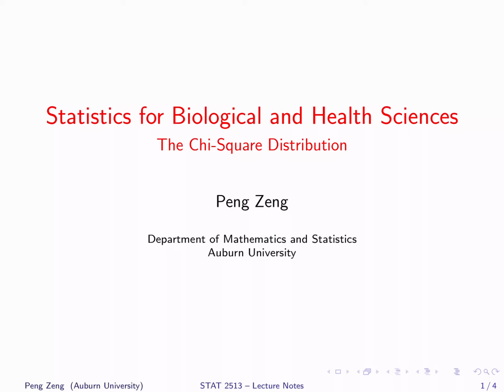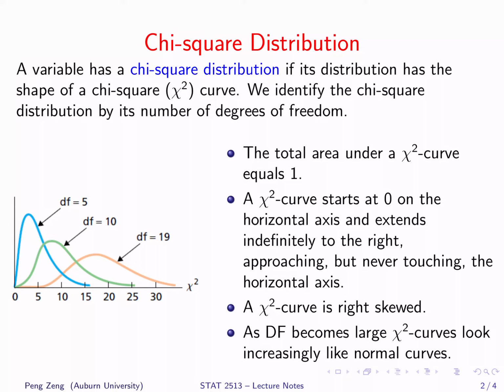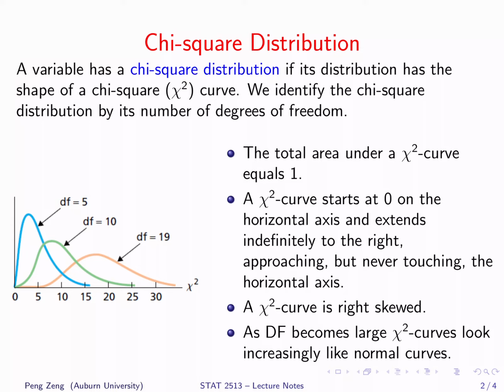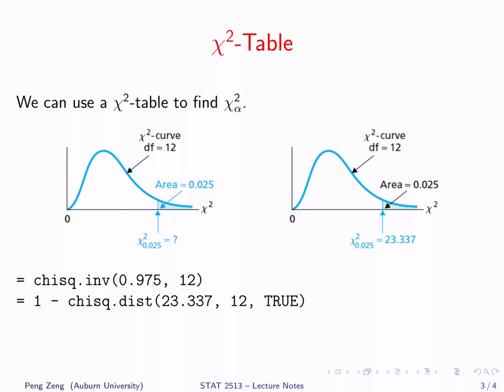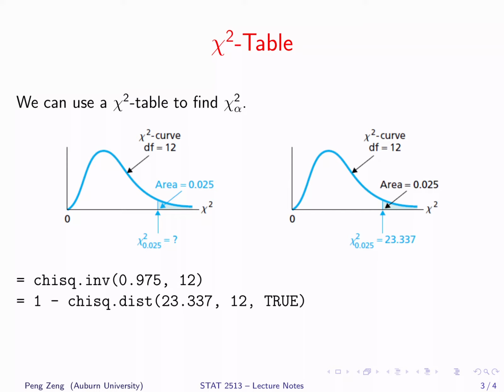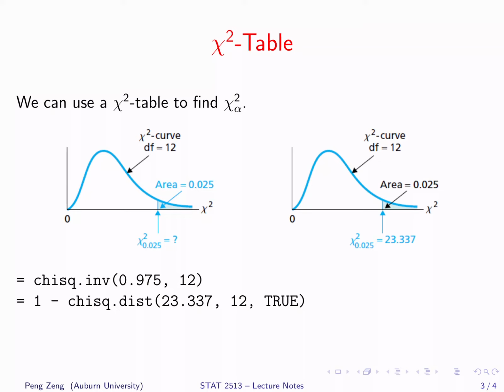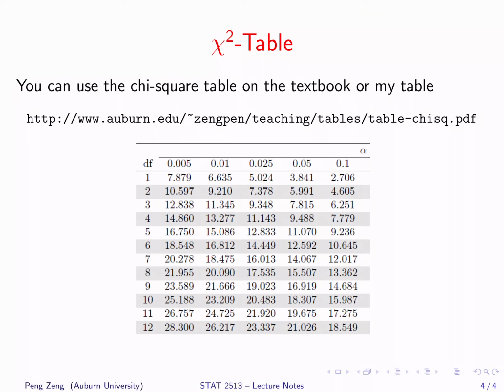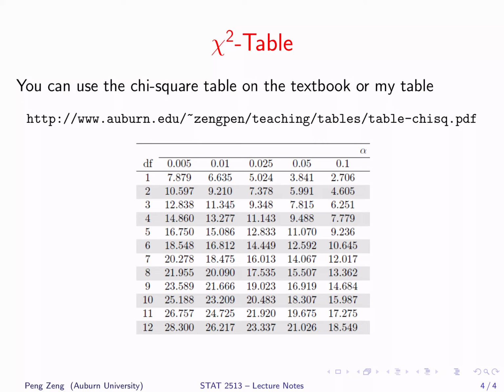Chapter 13.1 The Chi-square Distribution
Discuss the chi-square distribution.